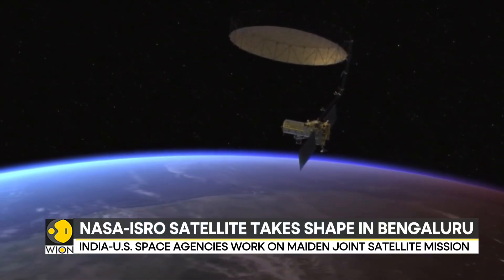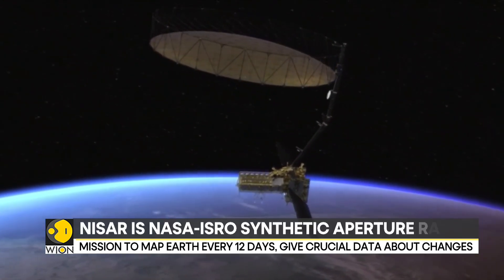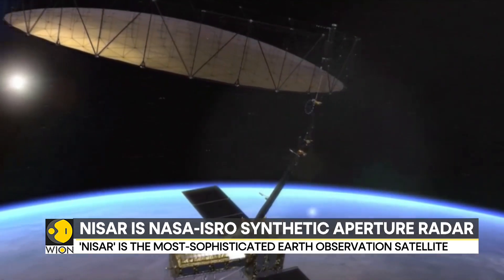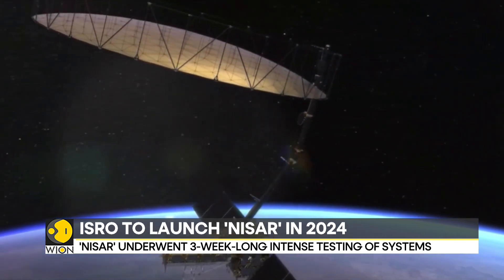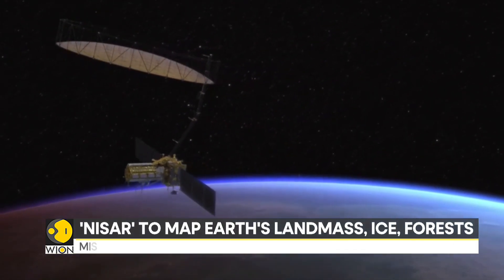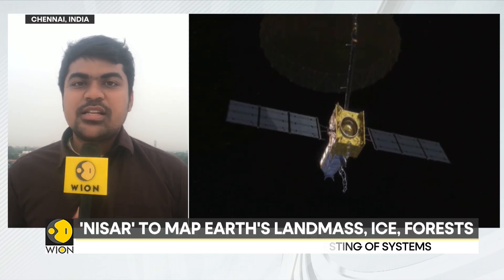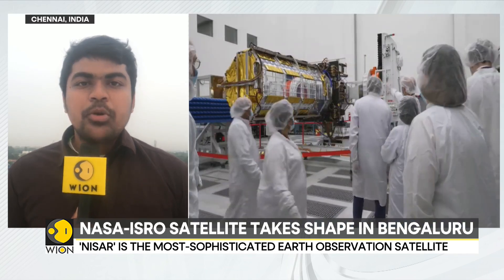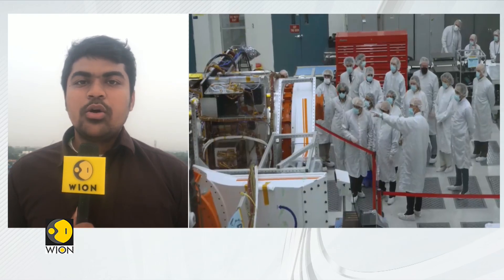ISRO to launch NISAR in 2024 | Latest News | WION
In another stepping stone for the Indian Space Research Organisation, it will now be collaborating with its US counterpart NASA to map the world every 12 days in the first-ever satellite developed by the two in collaboration named NISAR.